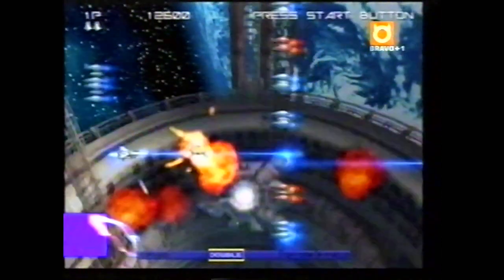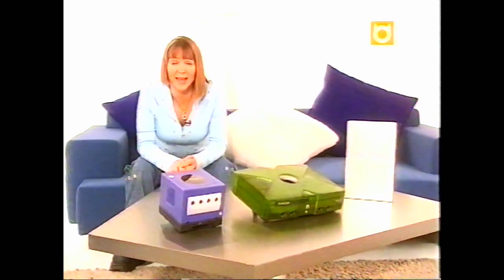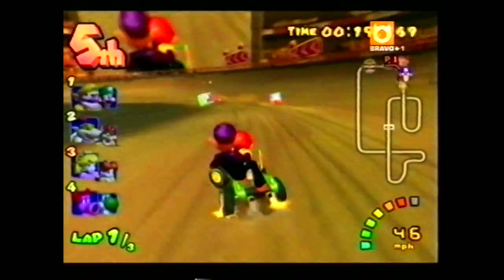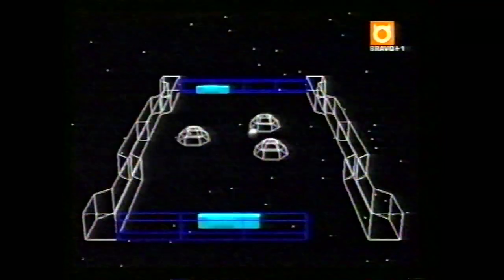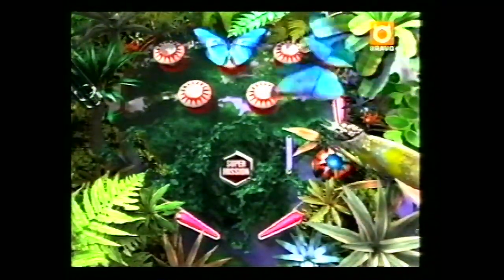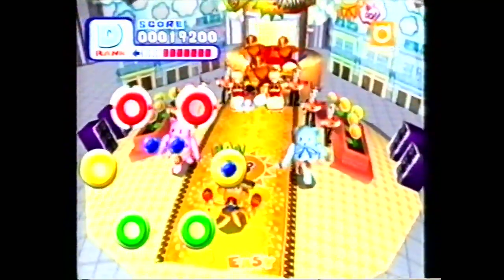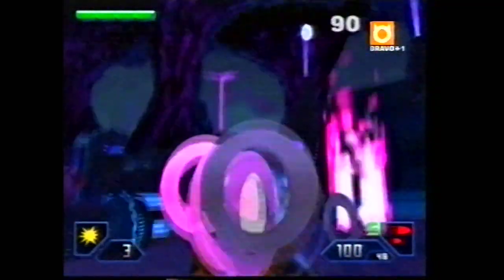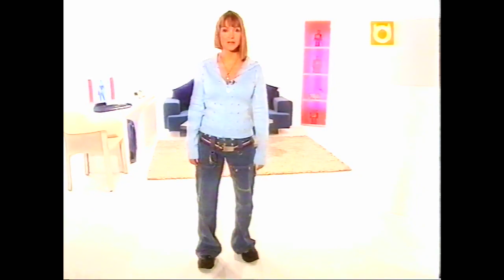Gamepad 4 - Classic UK Game Show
Gamepad 4 presented by the one and only Violet Berlin, that was shown on the old Bravo channel on UK satellite TV

In this Ep, the main review is Mario Kart Dash on the GameCube and there's a feature on the Sonic Team